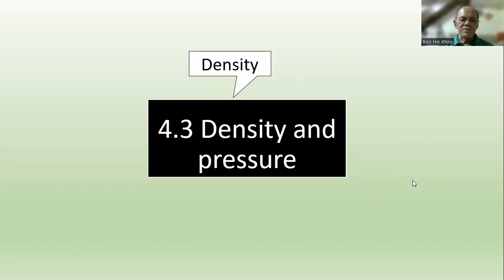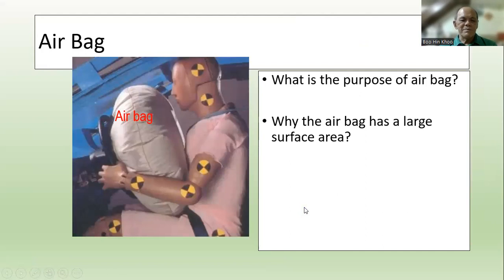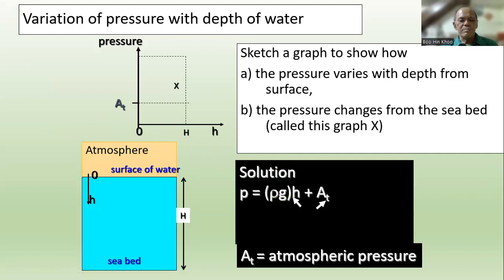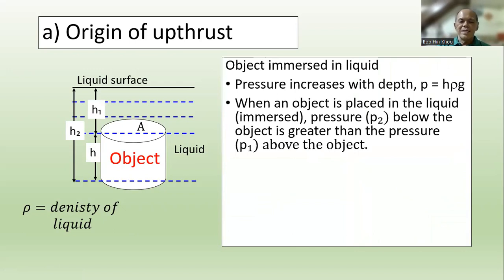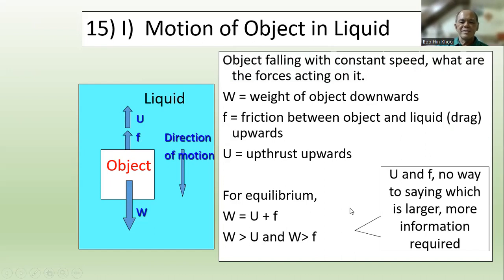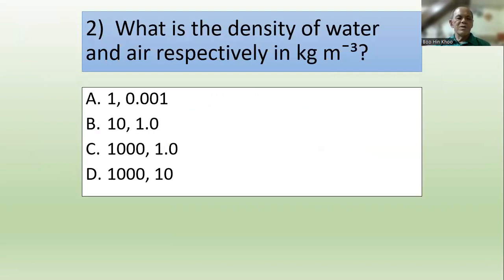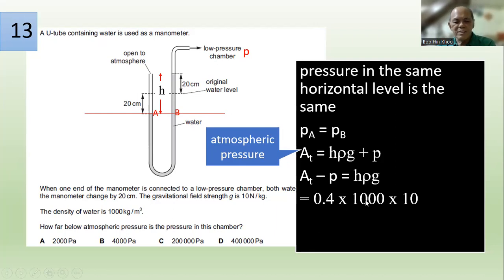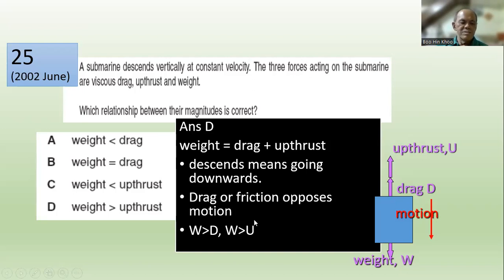Physics A-level: 4.3 Density andpressure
definition and use of pressure, density, upthrust and work out examples